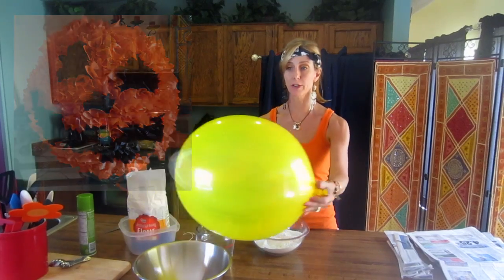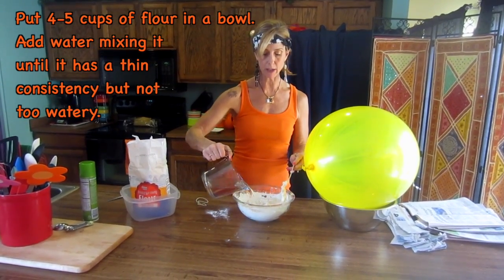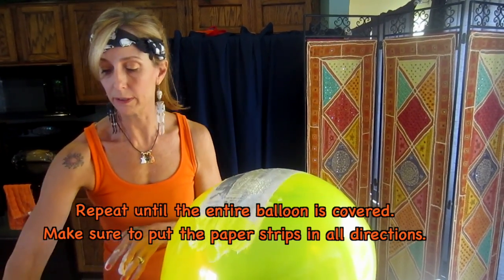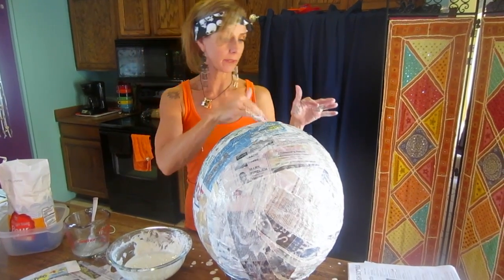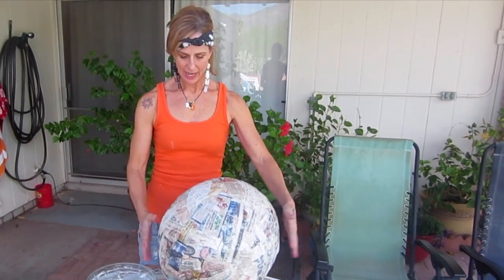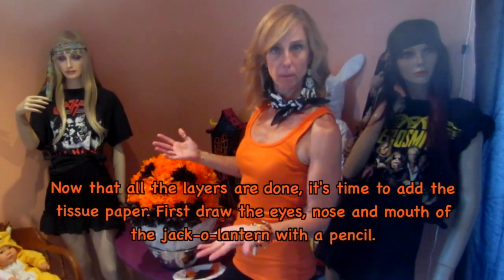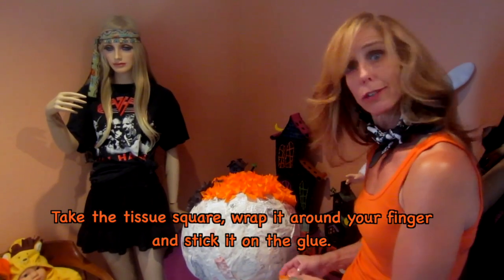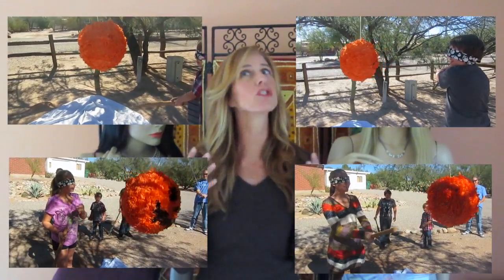How to Make a Halloween Piñata; Step by Step Directions-Easy & Fun!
How to make a piñata; easy and super fun for ALL ages!! This allows you to be creative for holidays, birthdays, showers, events and al kinds of parties, It's so SUPER fun to bash it open after all you hard work!!